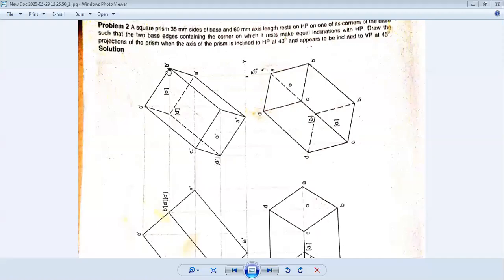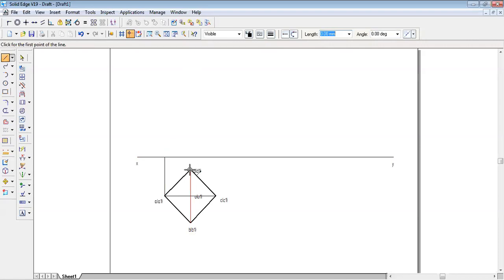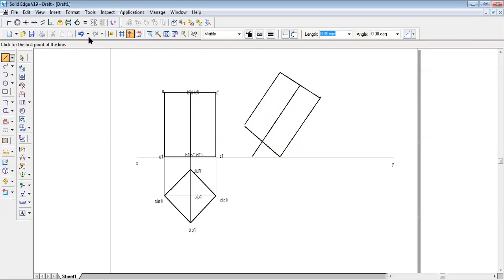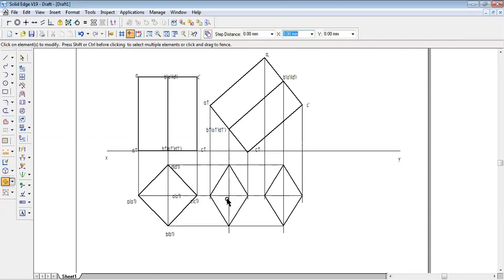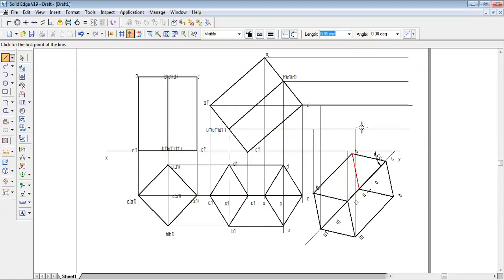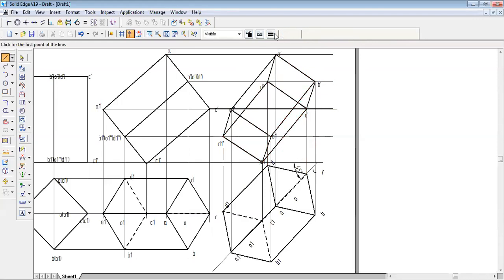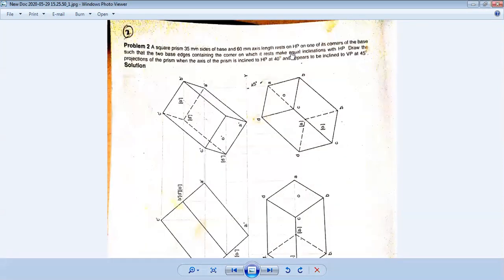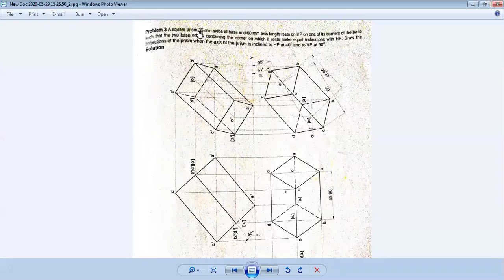2nd sem Engineering graphics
Solids- square prism 2 (corner resting)